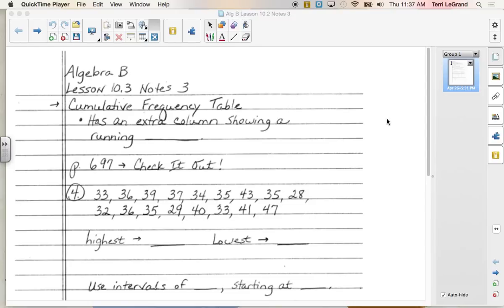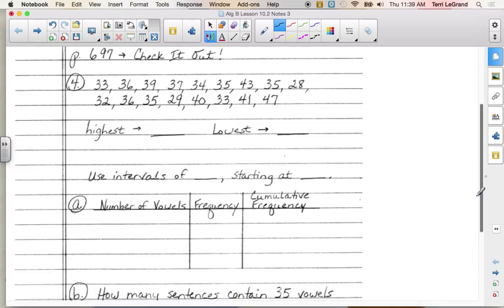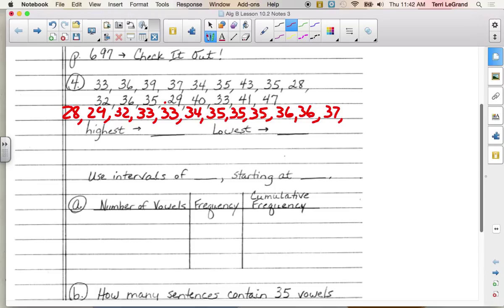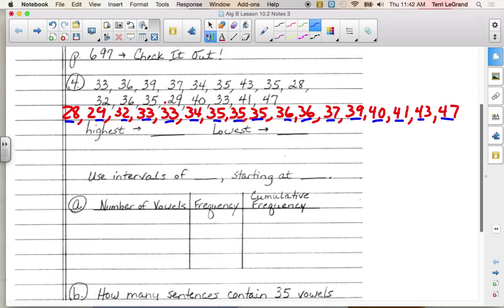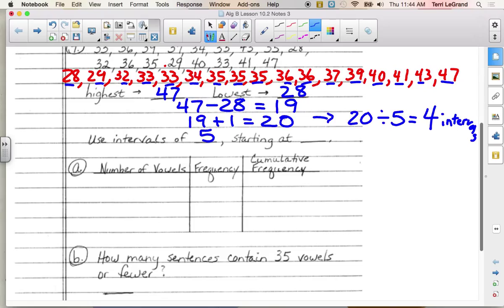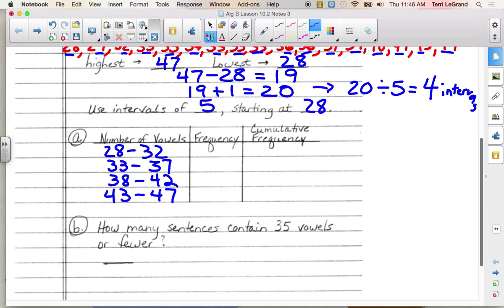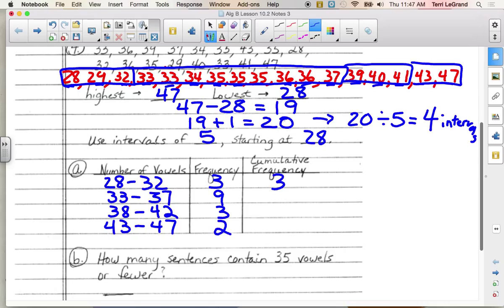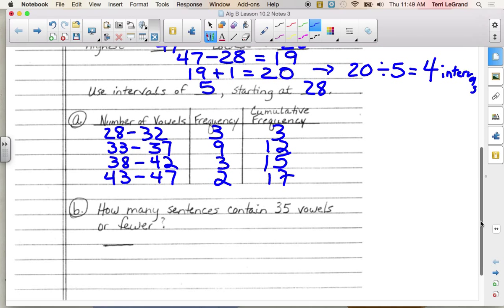Alg B Lesson 10.2 Notes 3 Recording